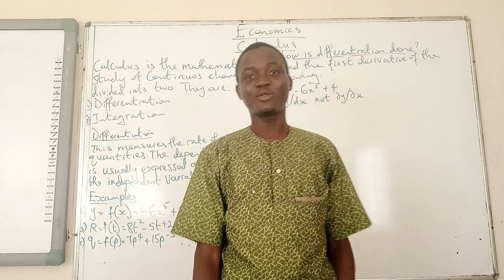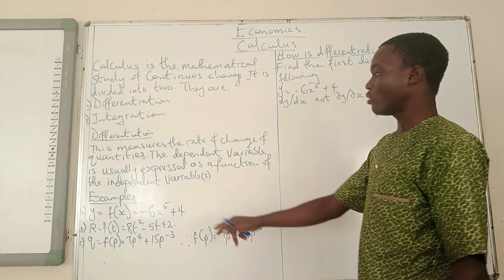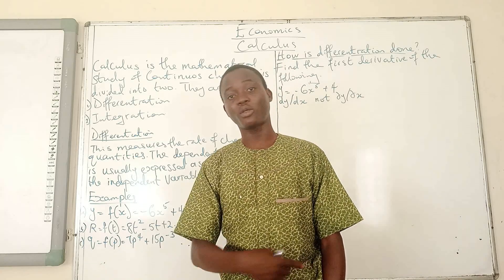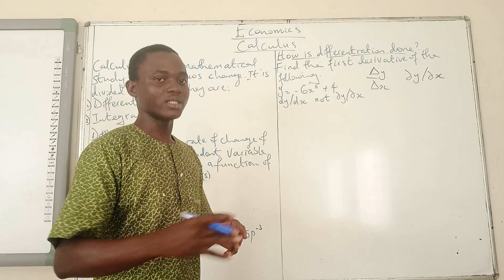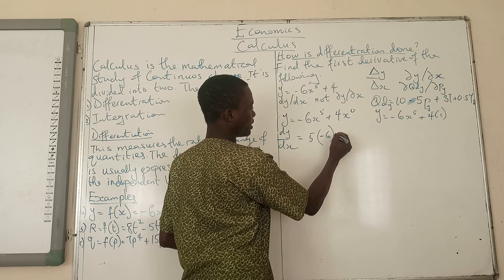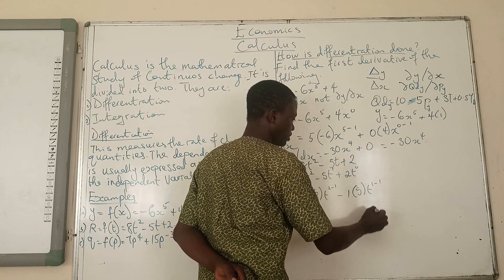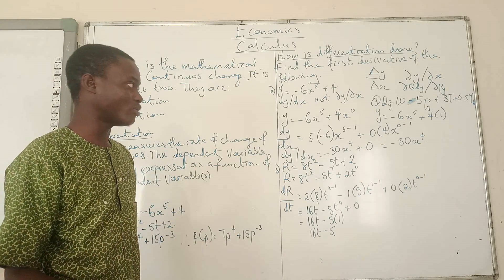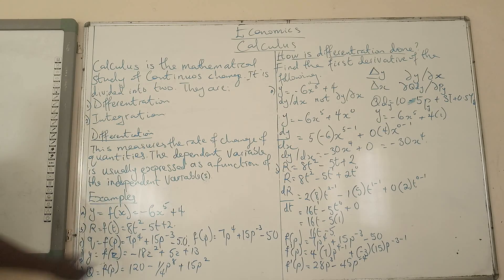What is differentiation? An introduction to Calculus.